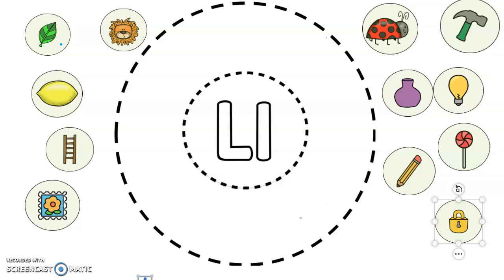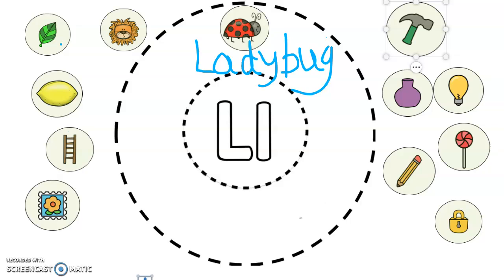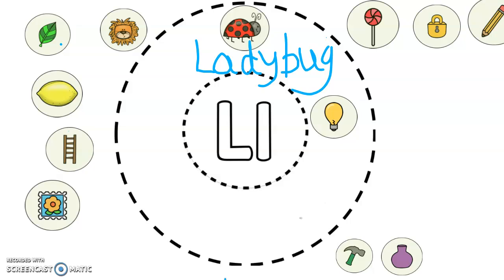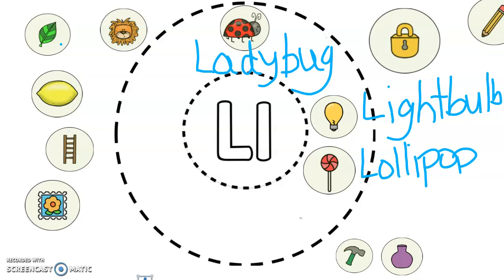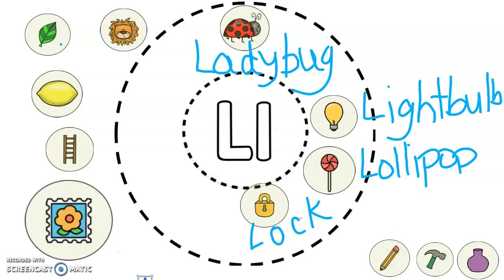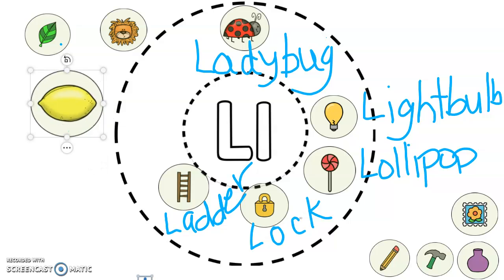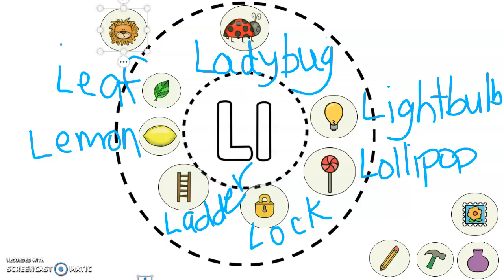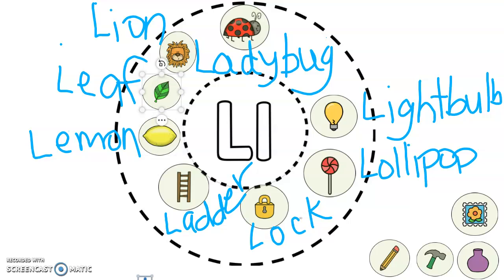ABC Boot camp- Ll